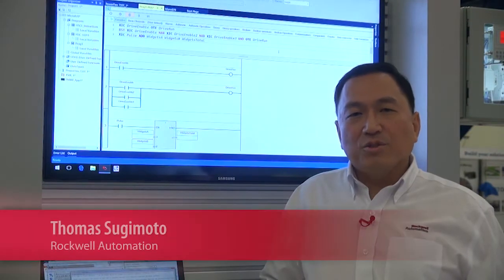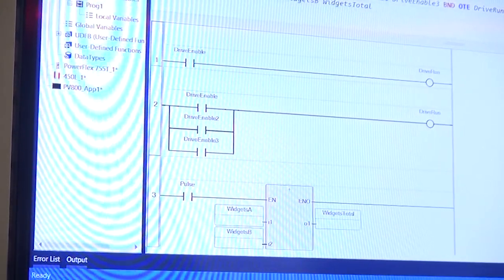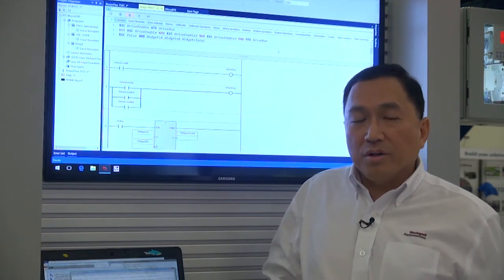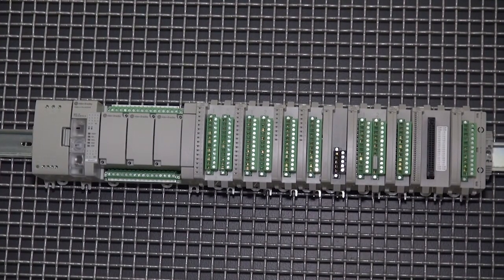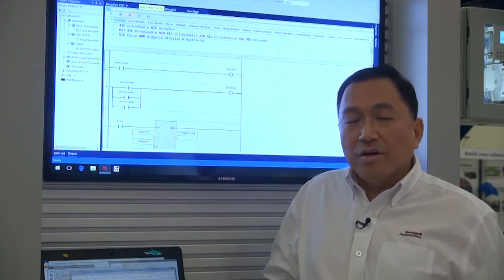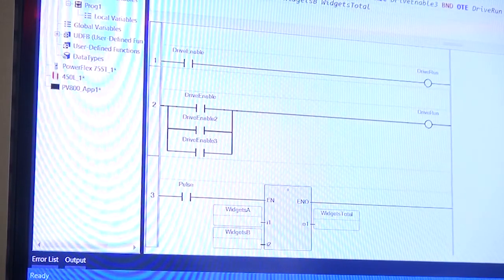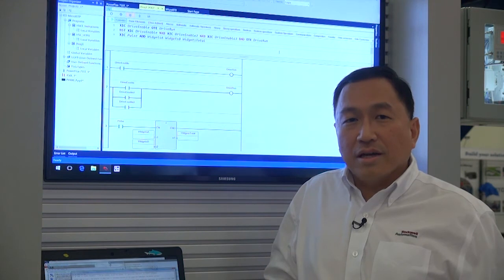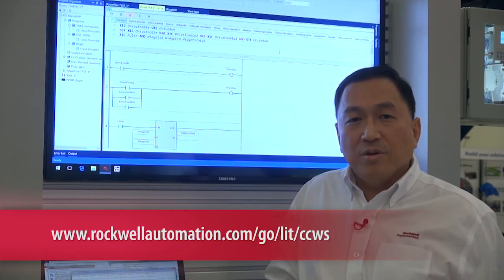Software Release Supports New Micro870 Controller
The latest Connected Components Workbench™ software Release 11.00 adds support for the new Allen-Bradley® Micro870™ controller, which brings the benefits of the Micro800™ controller platform to your larger and more complex standalone applications. Thomas Sugimoto, Rockwell Automation, provides an overview of the programming experience.